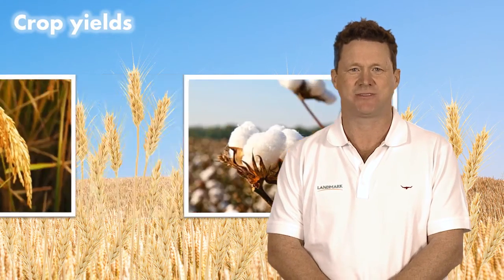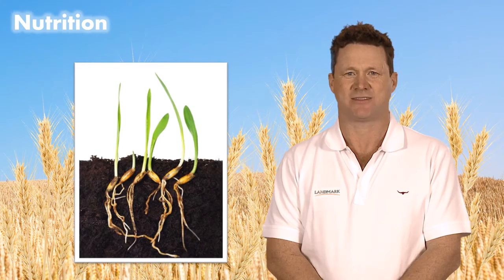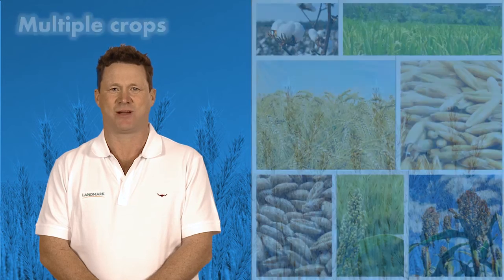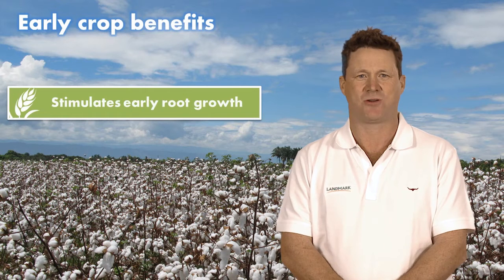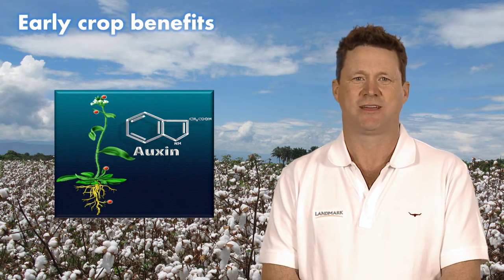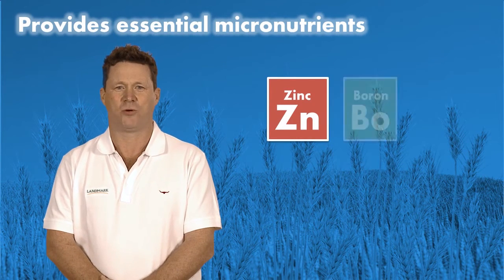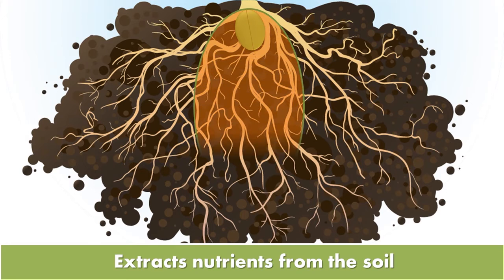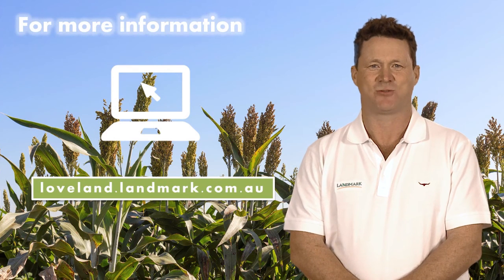Awaken ST - Seed Treatment - Loveland Agri Products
Awaken St (7-0-1) is a seed treatment containing zinc ammonium acetate with potassium and a balanced micronutrient seed treatment package including boron, copper, iron, manganese, molybdenum, and zinc.

PRODUCT BENEFITS:
◦Increases speed of emergence

◦Increases root mass and depth

◦Promotes plant growth

◦Improves overall plant health and vigor

◦Increases plant’s ability to deal with stressed conditions

◦Non-dusty formulation readily coats seed

◦Can be applied with fungicide and insecticide seed treatments